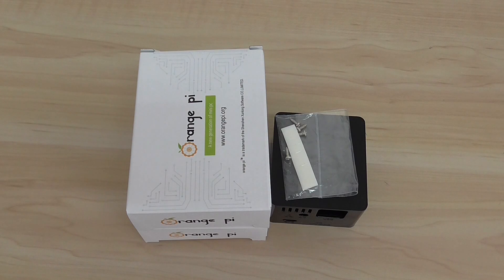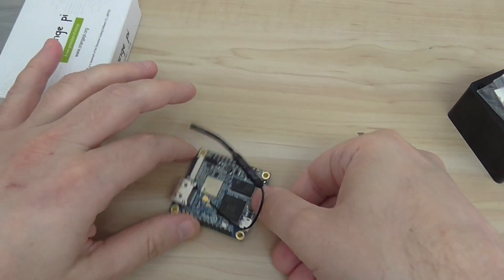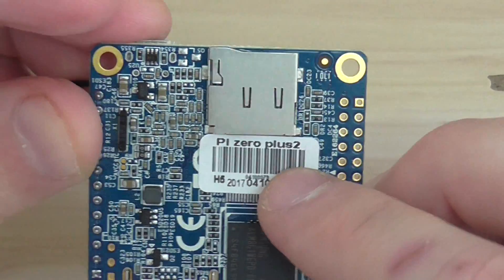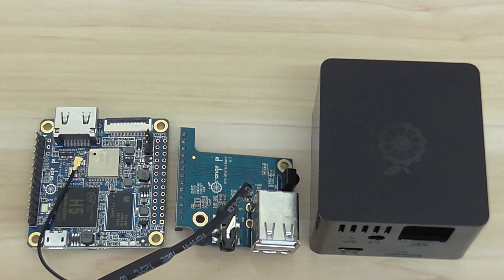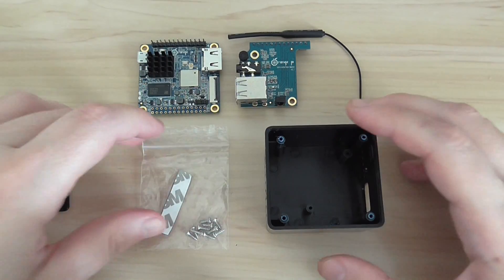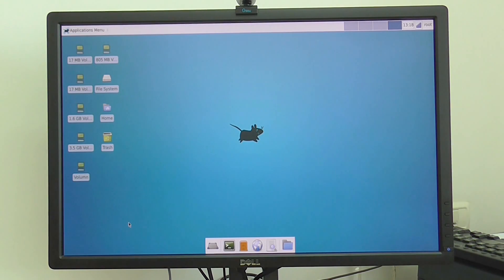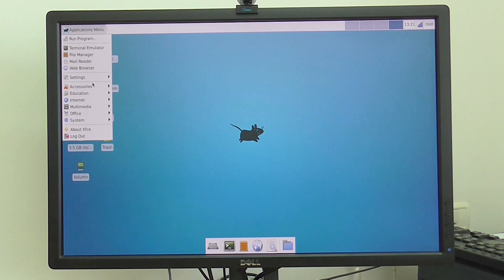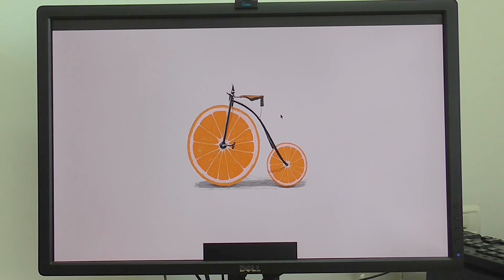Orange Pi Zero Plus 2: Better then Raspberry Pi Zero ?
Raspberry Pi Zero Alternative,  Covering the new Orange Pi Zero Plus2 Board Development Kit composed of the Allwinner H5 64 bit SoC Board, Expansion card, and a small compact case.